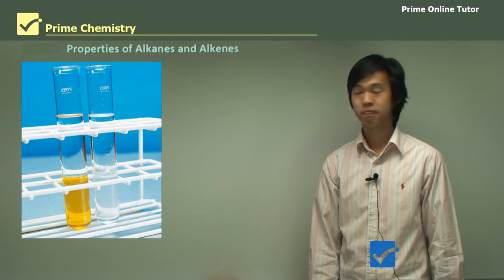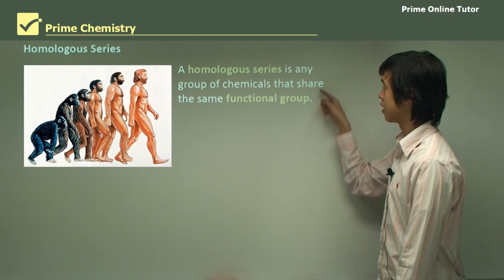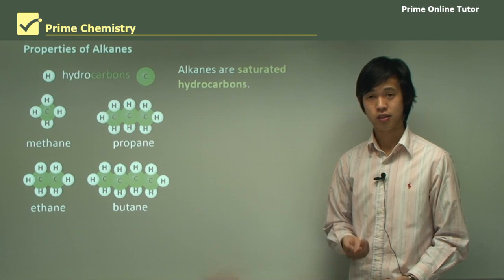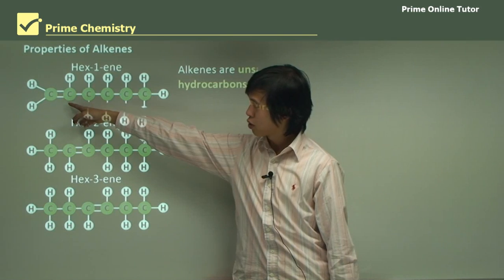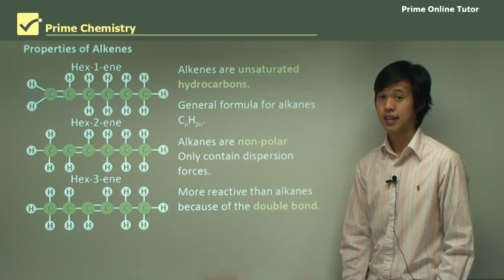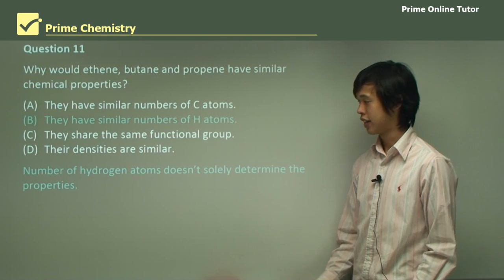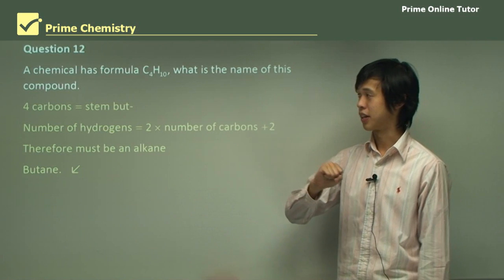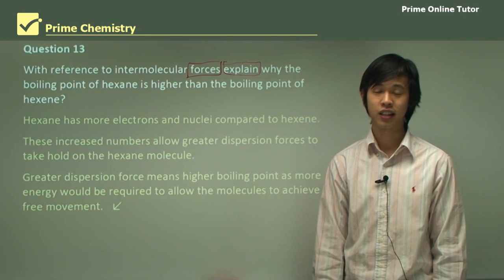💯 An Ultimate Guide to Properties of Alkanes and Alkenes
Homologous Series: A homologous series is any chemical group that shares the same functional group. A functional group is a set of atoms and bonds responsible for that molecule's properties. Alkanes and alkenes are two different homologous series.

Properties of Alkanes:
Alkanes are saturated hydrocarbons.
The general formula for alkanes.
Alkanes are non-polar and Only contain dispersion forces.
Due to stable C-H bonds much less reactive than alkenes.
Alkenes are unsaturated hydrocarbons.
They are more reactive than alkanes because of the double bond.